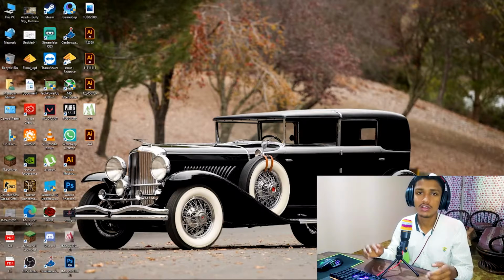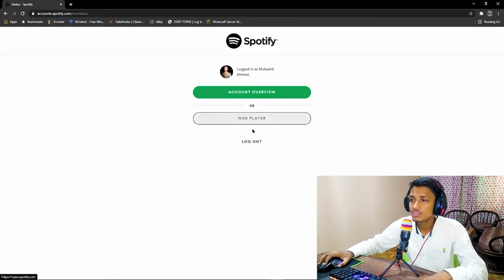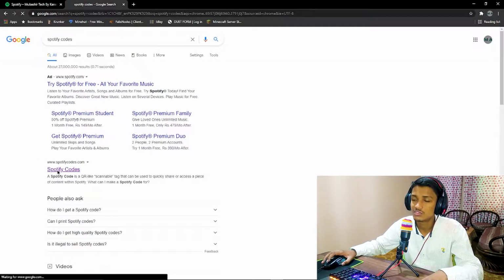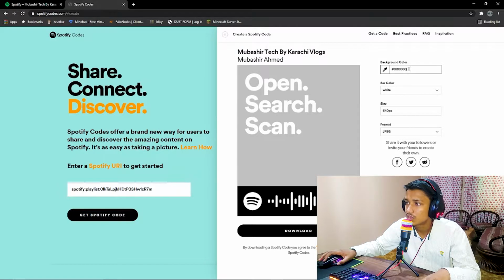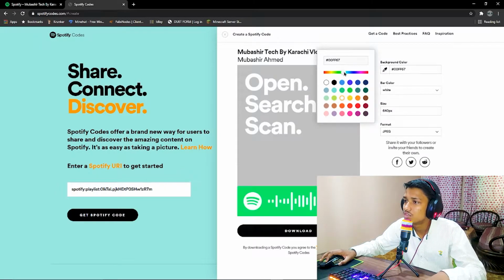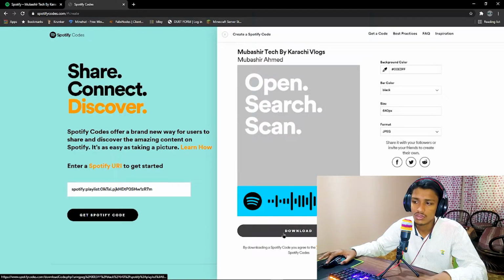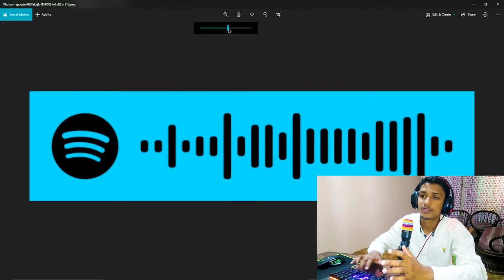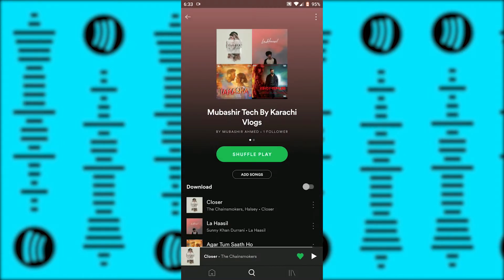HOW TO GENERATE SPOTIFY's PLAYLIST CODE.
This video is all about to the spotify codes and this video is the tutorial of generating the code of your playlist..
Follow me on..